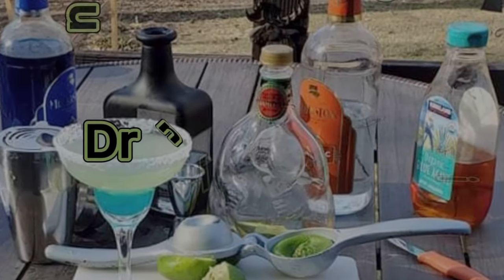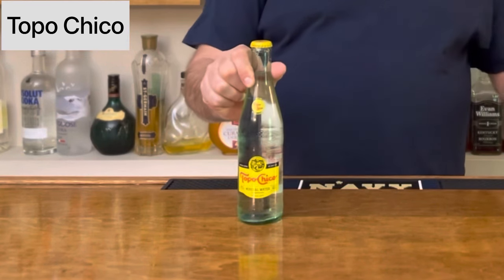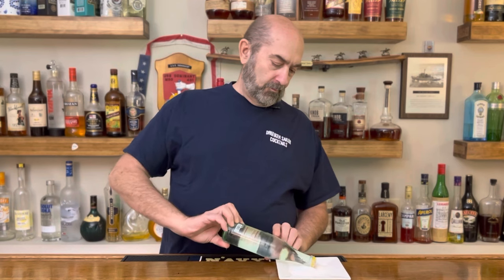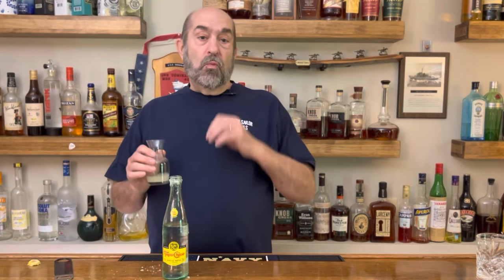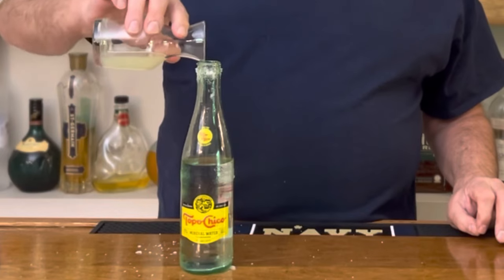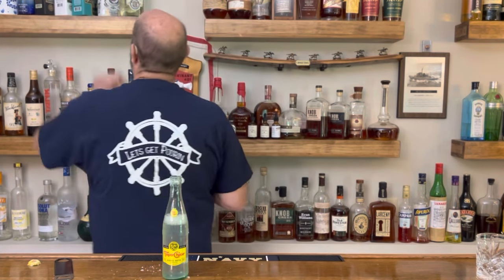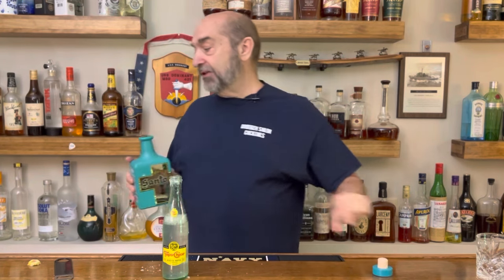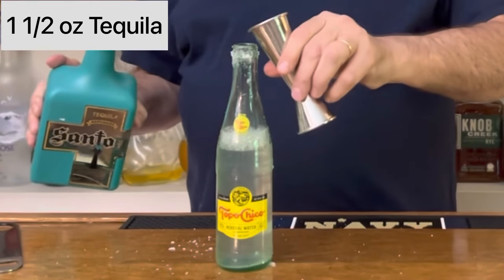Making a Ranch Water Cocktail.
This is a fast easy mix in the bottle cocktail that is sure to quench your thirst on a hot summer day.  Three simple ingredients and you are on your way to being refreshed.  So come on over to my side of the bar and "Let's get Pouring!"
Ingredients
1 Bottle Topo Chico Mineral Water
.5 oz fresh Lime juice
1.5 oz tequila of your choice
Directions
Rim bottle with lime & salt. Pop the cap and pour approximately 2 oz of mineral water out. Add Lime juice and tequila.  garnish with a lime wedge and enjoy!

Liqueur used
Santos Reposado Tequila